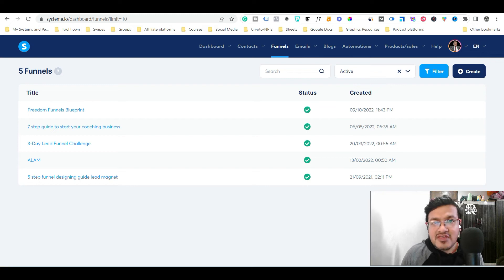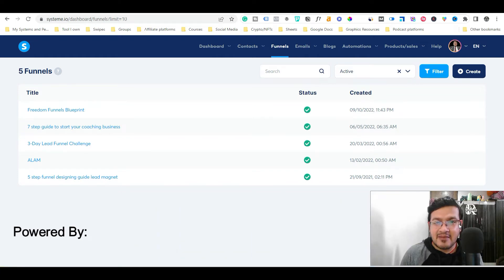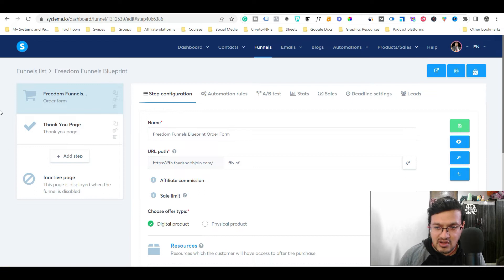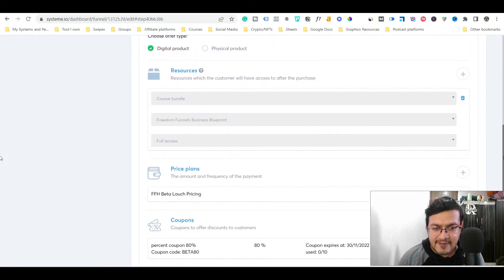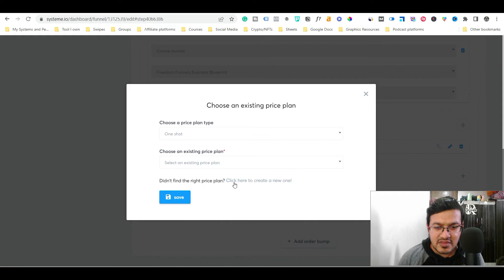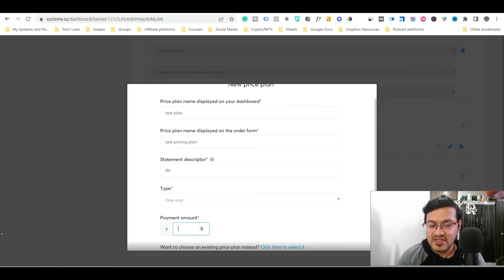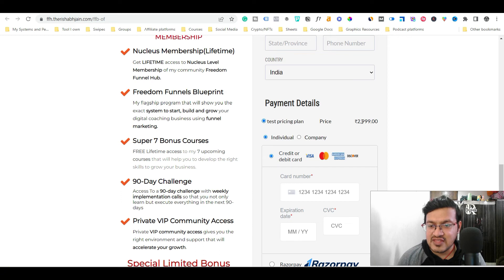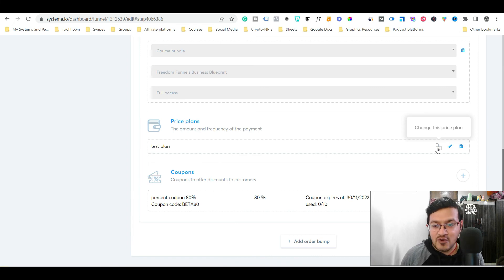How to change the price in order form on Systeme IO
Learn how to change the price in the order form in systeme.io

7-Steps Guide To Start & Launch Your First Digital Coaching Program

➡️Mission
Hello, My name is Rishabh Jain.  I am Funnel Marketing Coach
My mission with this channel is to give you the best strategies, tactics, and knowledge about sales and marketing funnel so that you can build and grow your digital coaching or consulting business and we together can fulfill our dream of freedom and abundance.